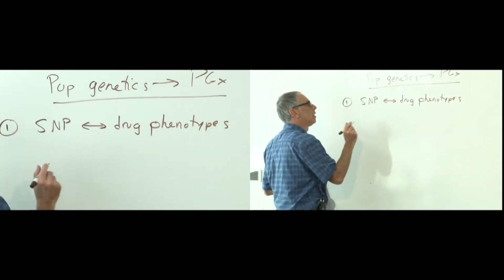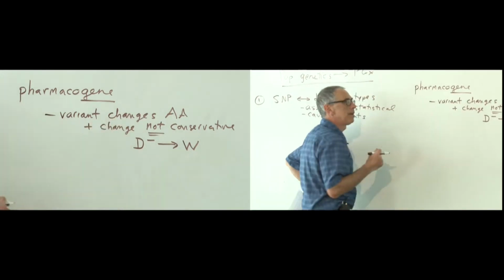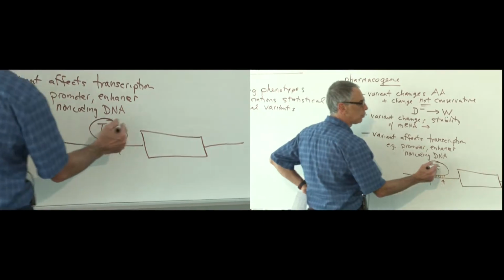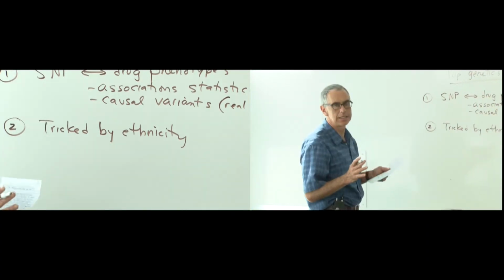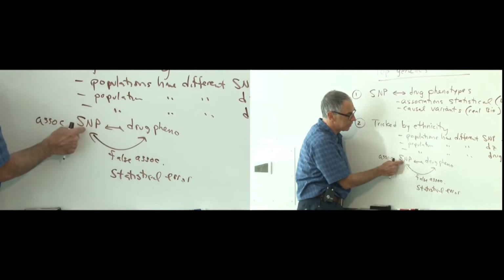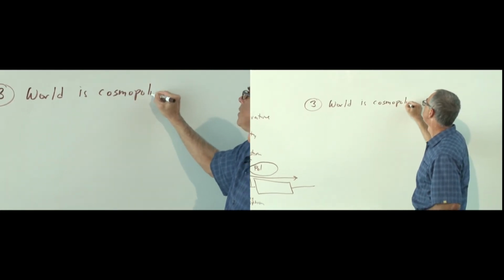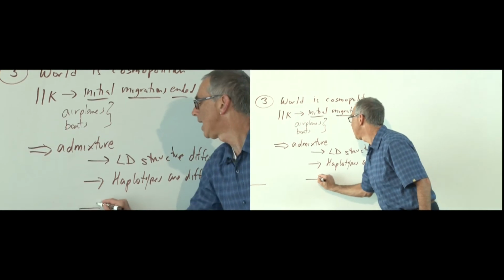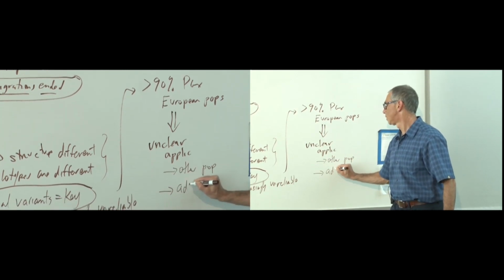Lecture07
population genetics and diversity